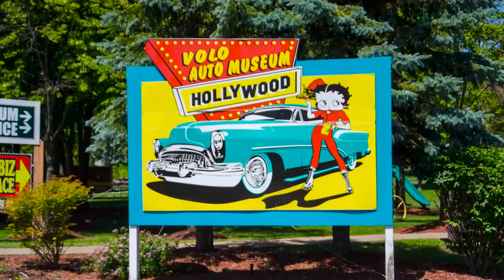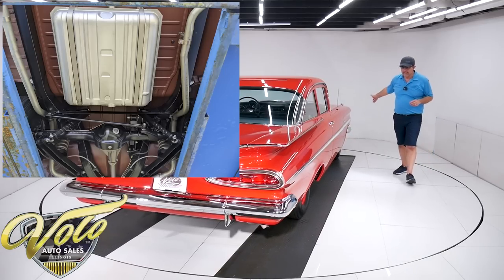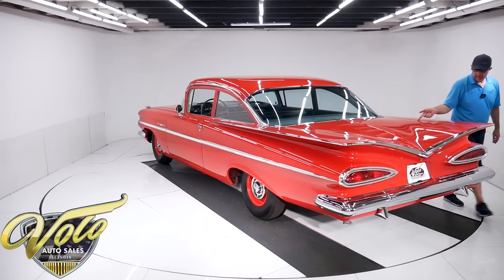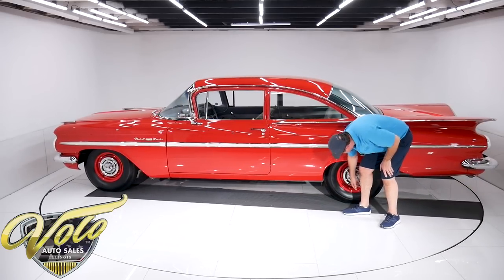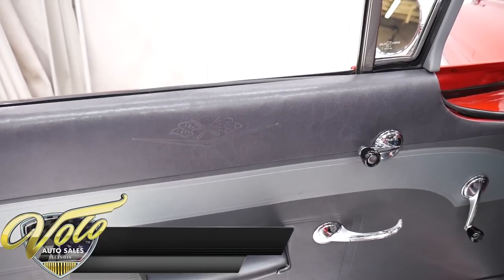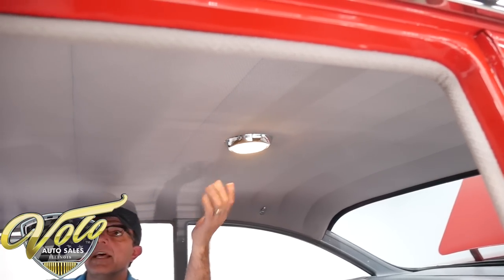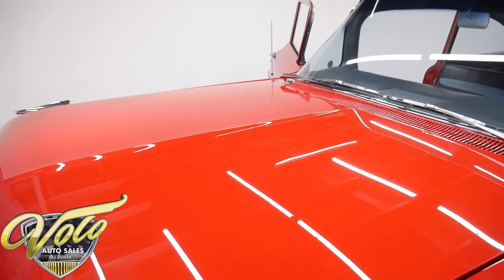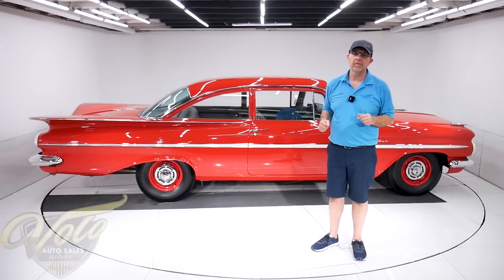1959 Chevrolet Bel Air for sale at Volo Auto Museum (V20375)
One of the rarest Chevy muscle cars in the country. A documented big block tri-power with a 4-speed and 4.11 posi in a stripped down Bel Air. It has been nut and bolt restored to factory new. One of the best restorations anywhere.

Someone could duplicate this car with these options and in this condition for around $125,000 to $150,000. The documentation this car has makes it an incredible rarity. We have a notarized affidavit of authenticity stating this car is genuine from 3 people including the original owner! We also have original finance contract when the 1st owner bought the car new. We have registrations in the original owner's name up to 1991. It was purchased new from Grotewood Motors in Inwood Iowa, salesman's name was Dick Hansen. The original owner sold it in 1991 to Ennis Lund who owns a high end restoration shop. He spent the next 10 years making this car better than new. We have a photo album of the restoration process including some before pictures. The before shows the 348 tri-power motor and the 4-speed shifter on the floor.

EXTERIOR: Absolutely pristine body. Every inch is laser straight. The gaps are precise. Doors, hood and trunk click shut. Pictures show this car down to a bare shell. Finished over 20 years ago and still not a bubble, crack, shrinkage or body work showing that I could find. The paint is like red glass. Every piece of chrome was restored. It has the cool rockets on the fenders and a bow tie mirror. The stainless trim is straightened and polished. The grill is pristine original, the owner pulled it out and replaced with a custom grill back in 1960. The original grill was hanging on a nail in his garage. Every rubber seal was replaced. It has correct T-3 headlights and the cool "cat's" eyes taillights. Crystal clear glass, NOS windshield. Restored rims with NOS poverty hubcaps and reproduction BFG Silvertown tires.

INTERIOR: It was a gutted shell and restored like new. The upholstery, door panels, carpet and headliner were all replaced. The dash area was restored like new. The gauges, knobs, radio, steering wheel look new. It has a rare padded dash and it fits perfectly. Light works in the glovebox, cigarette lighter matches the other knobs. You can lift the carpet, look under the dash and it looks new. The odometer was set back to zero, it now has about 250 miles since restored.

ENGINE COMPARTMENT: Meticulously restored to brand new condition. Rare high performance 348 big block. This was the top dog making 335 hp from the help of tri-power carbs, solid lifters, performance cam and 11.25:1 compression. s, casting codes and dates match. We have the original tags from the carbs, new ones were installed during restoration. Every component is rebuilt. Correct hoses and clamps. Every painted surface is smooth. This is as nice as they get.

TRUNK COMPARTMENT: Pristine metal, completely painted smooth red finish. New trunk mat, seat divider, decals, weatherstrip, wiring and trunk latch. Restored rim with 5th matching reproduction tire. Complete jack and spare assembly is detailed. It looks brand new.

UNDERSIDE: Body off frame rotisserie restoration. Underneath this car is like it left the factory yesterday. The chassis was disassembled, rebuilt and detailed. The steering and suspension was completely redone and highly detailed. They even used correct spiral shocks. The frame is a smooth semi glass black, it's not even pitted. It has the correct dual exhaust that follows the X frame. NOS exhaust including mufflers and resonators with period correct dumps. Brake system was entirely rebuilt. We have pictures with the drums off and it is detailed even where you can't see. E-brake assembly, hoses and lines have all been replaced. The fuel system has been replaced from the tank to the carburetor. Even the bottom of the motor is spotless, it has the correct canister type oil filter. The starter is rebuilt. It has a correctly dated 4-speed T10 trans restored like new. Rebuilt drive shaft. Correct 4.11 posi rear. The floors are perfectly clean metal painted a smooth red oxide primer.

One of the best restorations I've seen. This is one of the first muscle cars. Someone deliberately ordered the highest performance features in the stripped down, no frills Bel Air! Amazing car on every level.